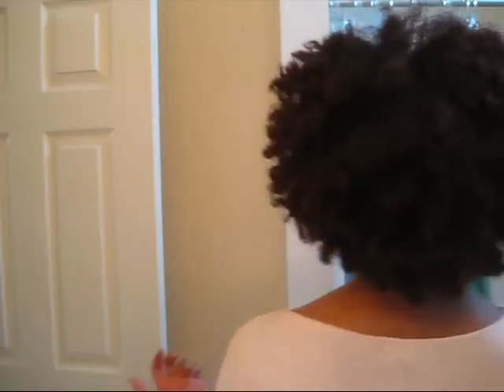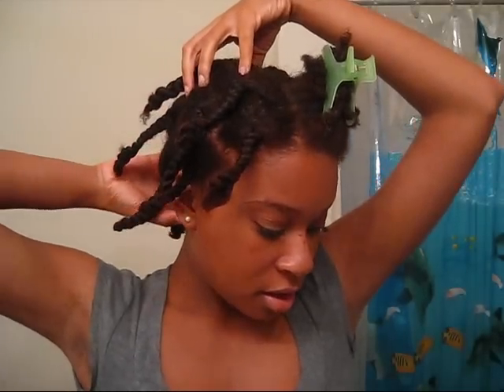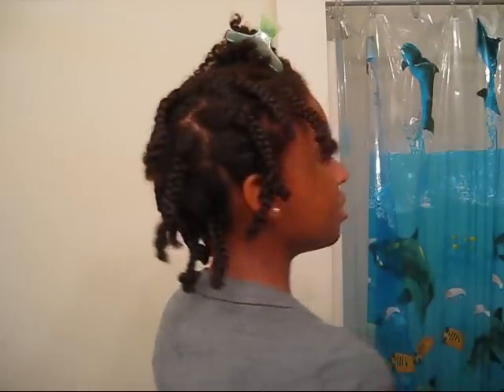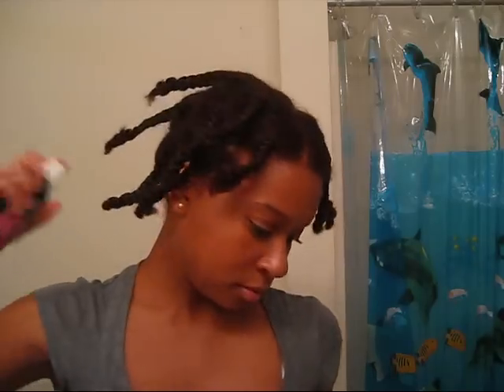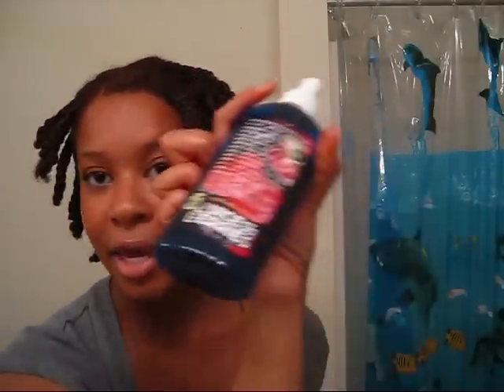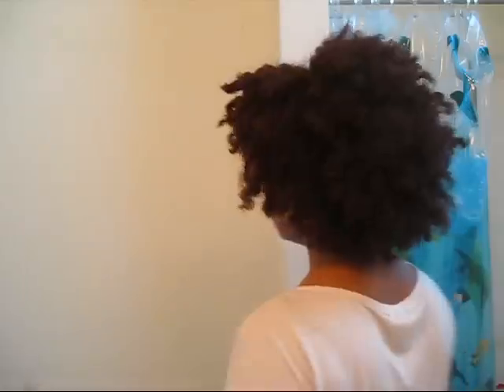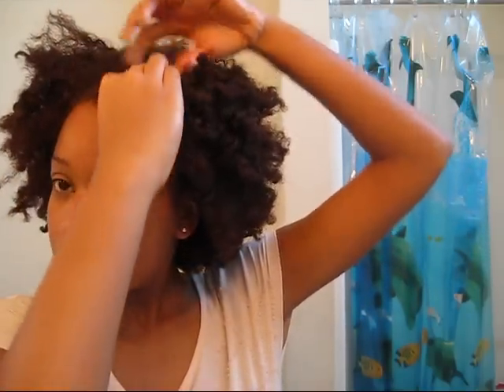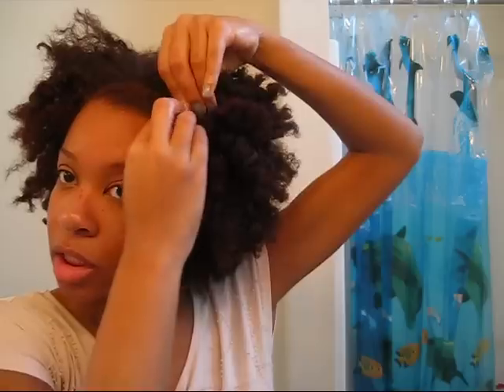Hair Tutorial: Big Fluffy Braidout